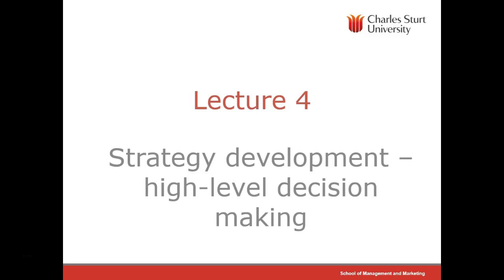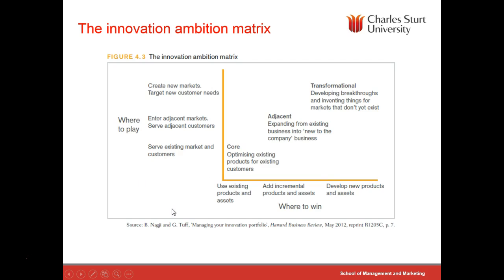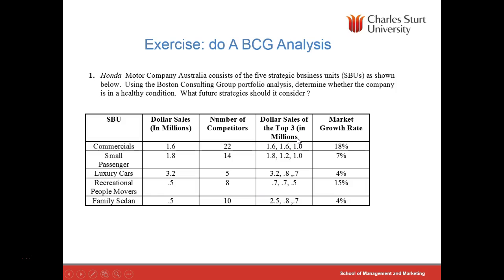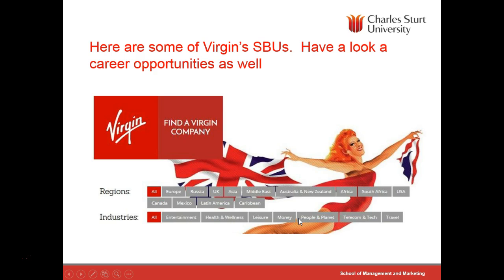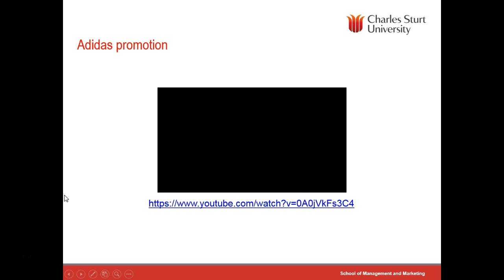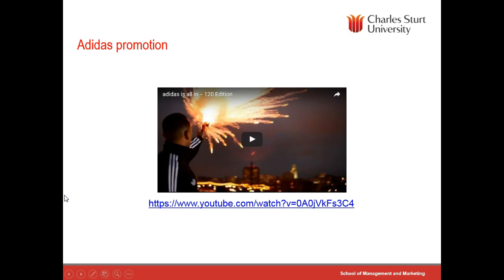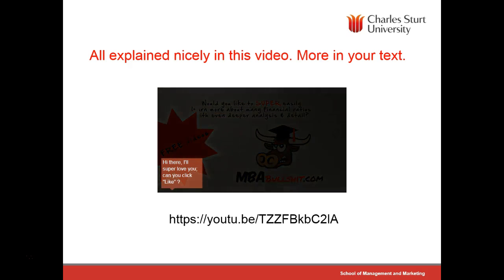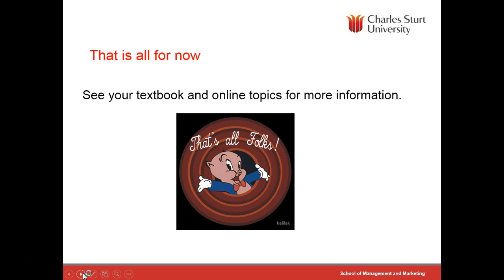Lecture 4: Strategy development and high-level decision making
MKT340 Strategic Marketing Management